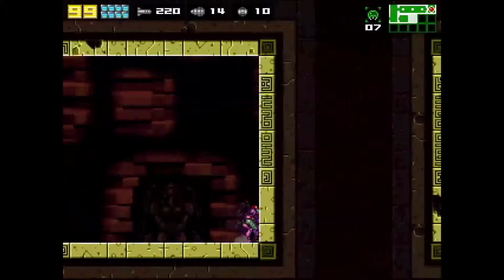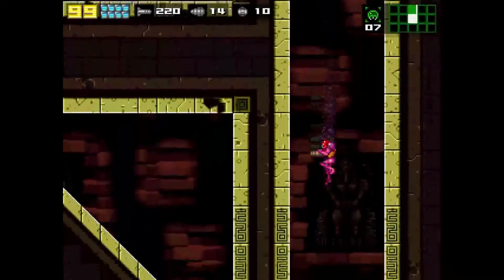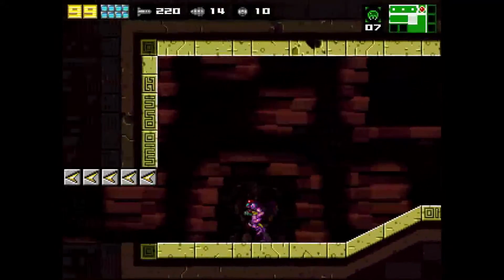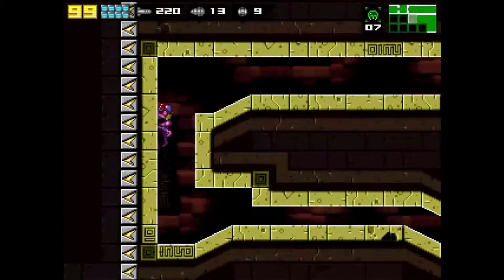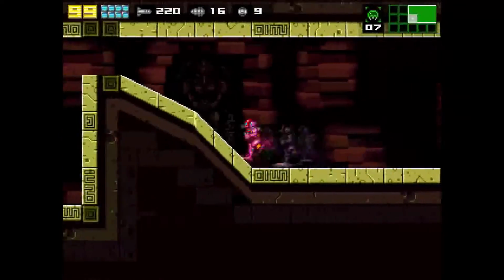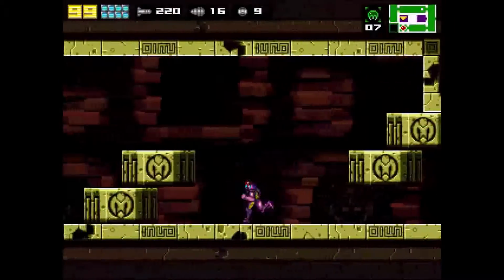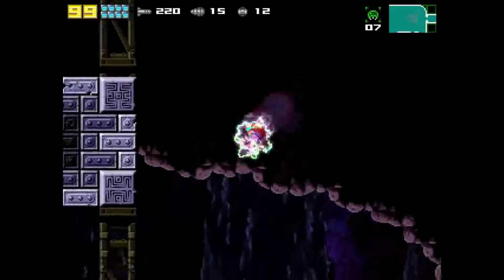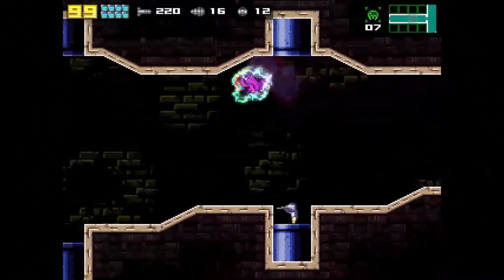Metroid 2 Remake Part 20 - The Last Few Cleanup Items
Before we go back and finish off the Distribution Center, let's finish up cleaning SR388